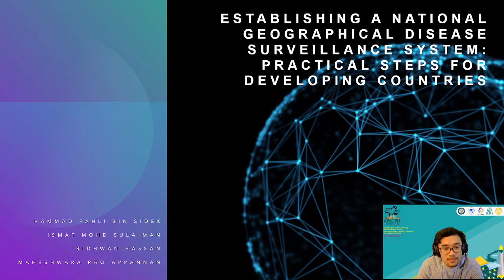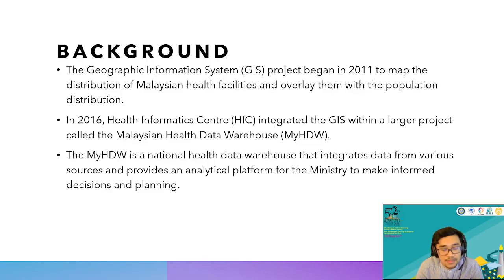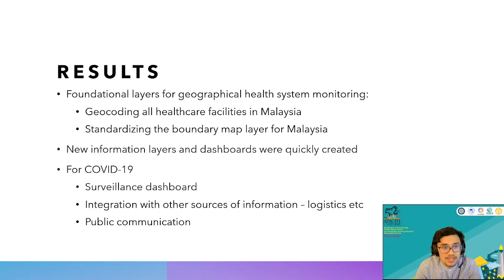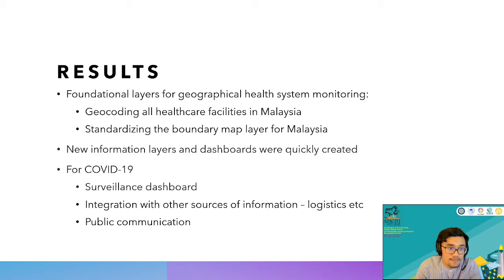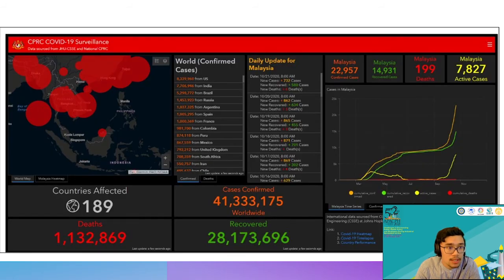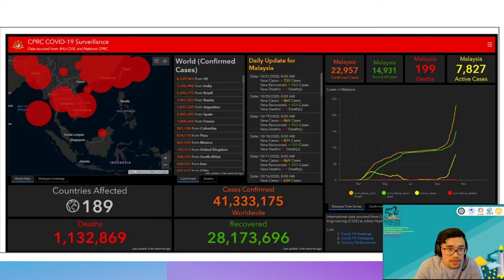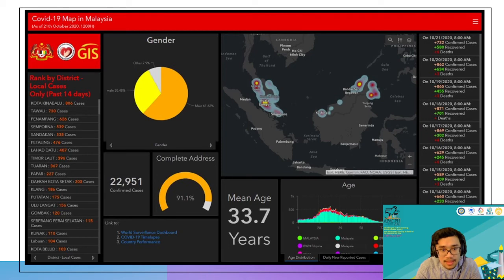52nd APACPH Conference Presentation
Establishing a national geographical disease surveillance system: Practical steps for developing countries

by Dr Hammad Fahli Bin Sidek